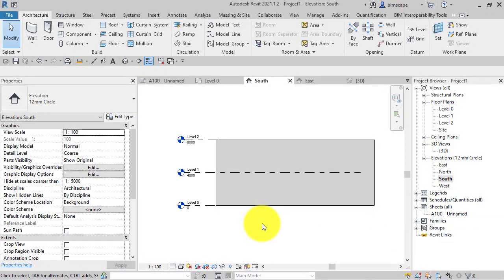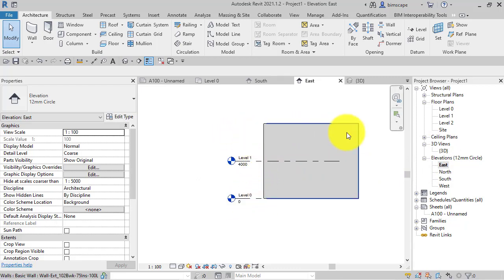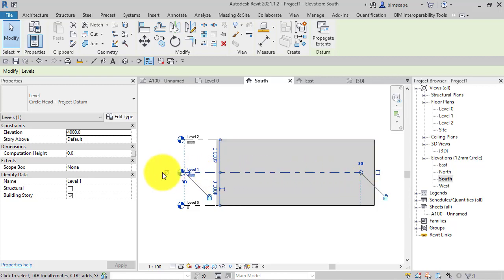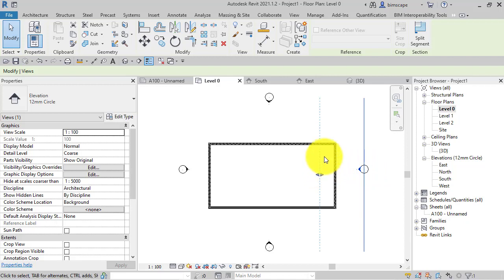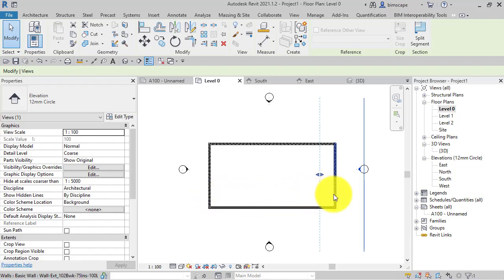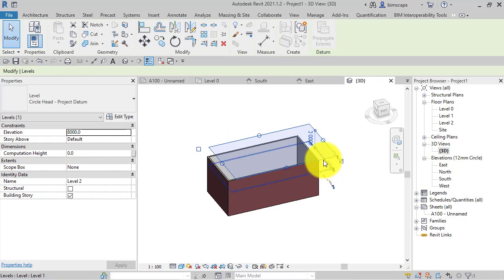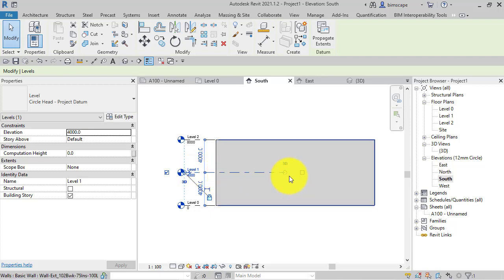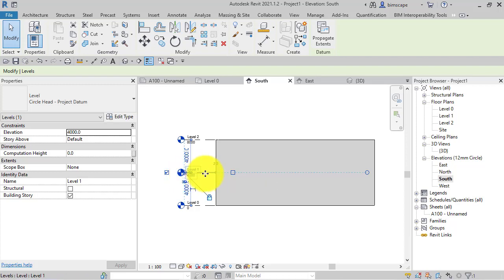Autodesk Revit: Where have my Levels gone?